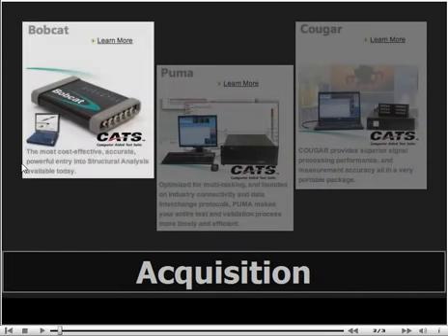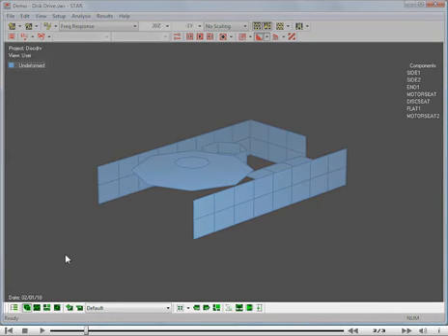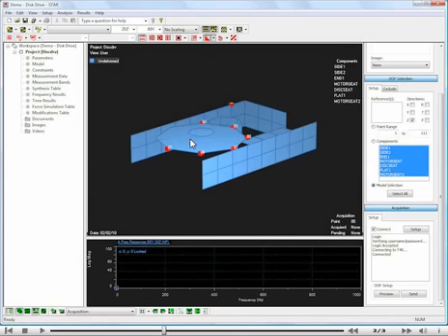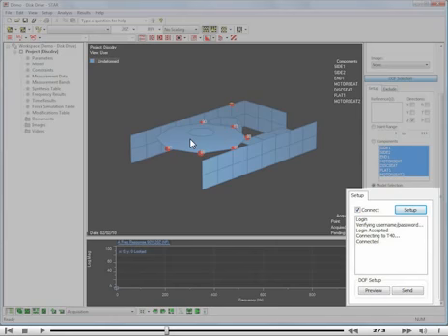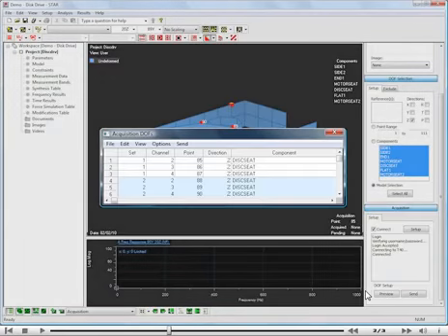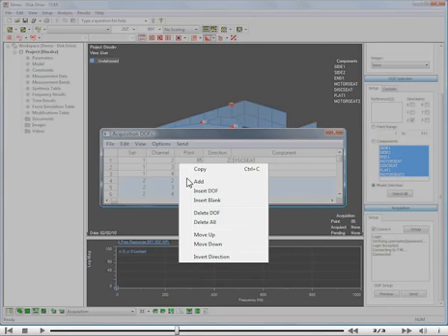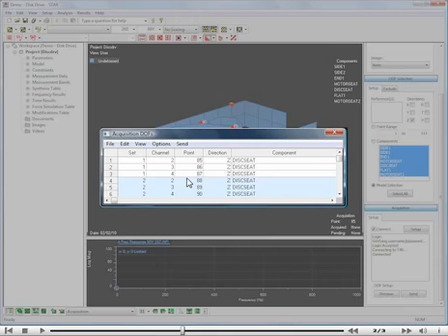T 004 STAR7 Modal Analysis Tutorial Acquisition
Spectral Dynamics Lynx and Puma - Star Modal Data Acquisition

Spectral Dynamics is a leading worldwide supplier of systems and software for vibration testing, structural dynamics and acoustic analysis. Spectral Dynamics' products are used for design verification, product testing and process improvement by manufacturers of all types of electronic and mechanical products. A privately held corporation with more than 100 employees, Spectral Dynamics has offices in San Jose and San Juan Capistrano Cailfornia, Detroit Michigan, Baltimore Maryland, France, Germany, India and the United Kingdom as well as sales and service representatives worldwide.

Spectral Dynamics, Inc. Founded 1961.
TimeData Corp., later GenRad Structural Test Products (STP) Founded 1966.
Dunegan/PIND Testers Founded 1968
Synergistic Technology Incorporated (STI) Founded 1978.
Structural Measurement Systems (SMS) Founded 1979.
Accomplishments:
Continuous operations since inception.
Spectral Dynamics designed and first offered for sale the analog tracking filter in 1961.
GenRad/TimeData introduced and patented the FFT analyzer Patent # 3,638,004 1968
GenRad patented the first Digital Shaker Control System Patent # 3,710,082 in 1970
GenRad patented RANDOM Digital Shaker Control employing a time domain randomization technique Patent # 3,848,115 in 1972
GenRad patented the Structural Analysis System in 1983 Patent #4,061,017
STP produced and patented the first digital signal synthesis capability for a closed loop control system in 1983 Patent # 4,782,324
GenRad patented the first computer-based calibration method capable of adjusting gain & phase match between multiple input channels with Patent #4,937,535 in 1990
STP produced the world's first system capable of Adaptive Control for Shock Testing Patent #5,517,426
STP produced the world's first Adaptive Control System for Random Testing
SMS produced the first MODAL Analysis software for Hewlett Packard measurement systems in 1979
SMS created the first Windows based Modal capability (STARModal®) in 1983
STI introduced the world's first commercial MultiExciter (waveform) Replication Control System in 1978
STI introduced the world's first commercial Stepped Sine Modal excitation in 1978
STI produced the world's first MultiExciter Digital Sine Control System in 1980
STI produced the world's first MultiExciter Digital Random Control System in 1982
STI produced the world's first Adaptive MultiExciter Control System 1990, US Patent #5,299,459 and EU Patent #0521853

VR, vibration research, data physics, crystal instruments, B&K, Bruel and Kjaer, lds, lansmount, m+p, UD, Unholtz Dickie, ets, sentek, Thermotron, pcb, mb dynamics, imv, team, mts,
Shredderdiy